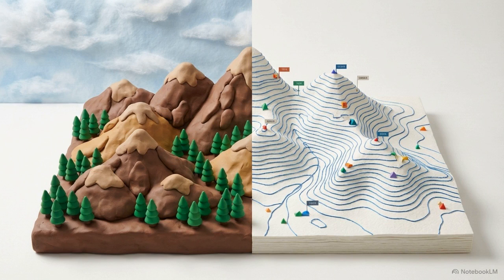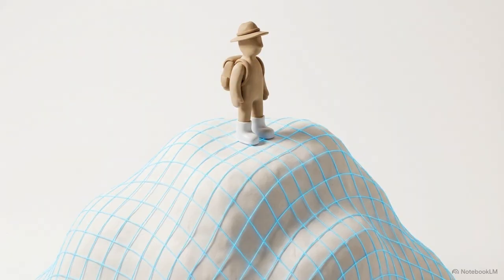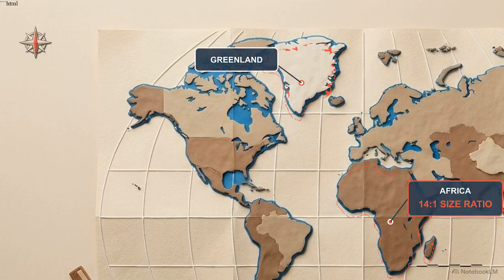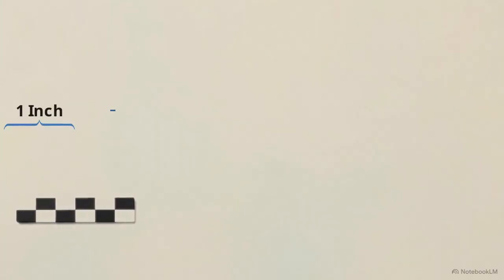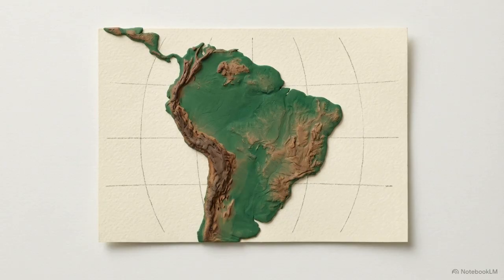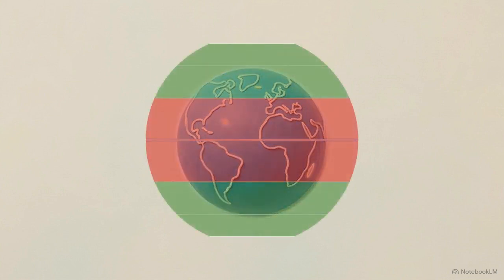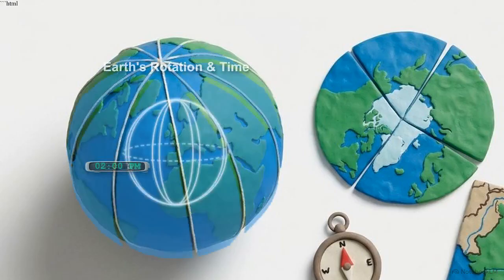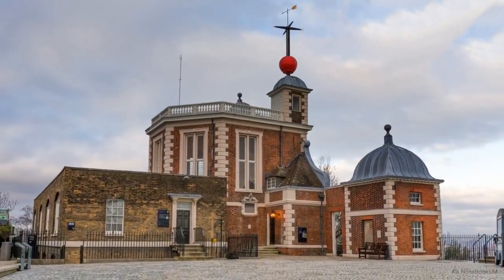Class - VI - Social Science - Locating places on the Earth - 1. Understanding maps tools